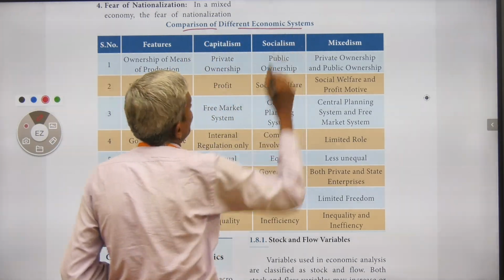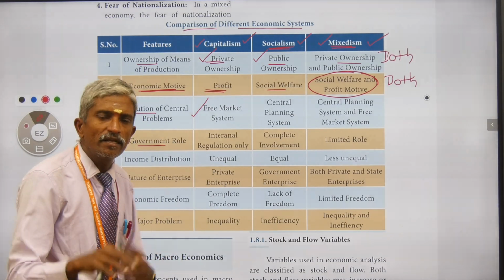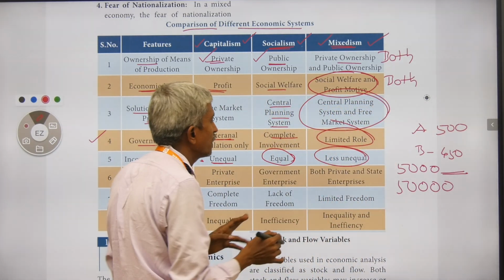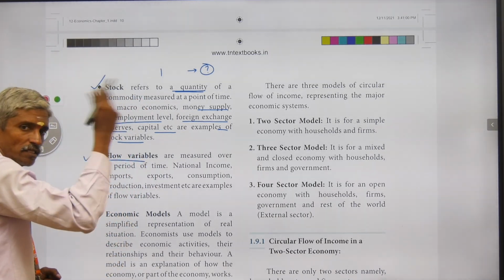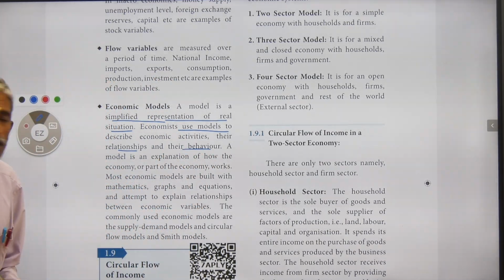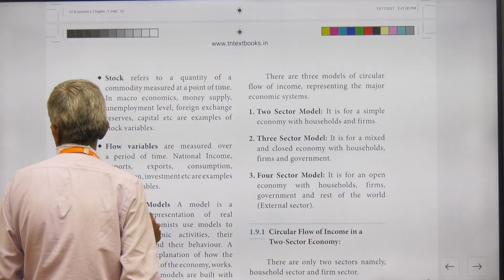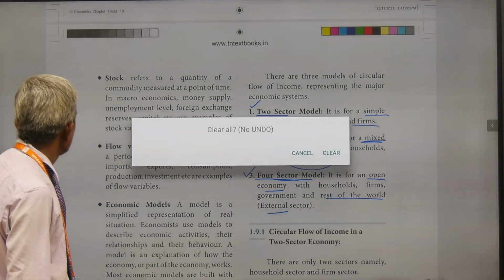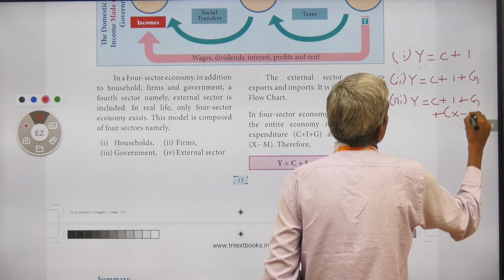Circular Flow of Income | Introduction to Macroeconomics | Class 12 | Chapter 1